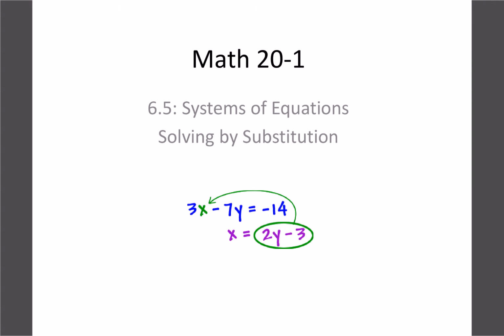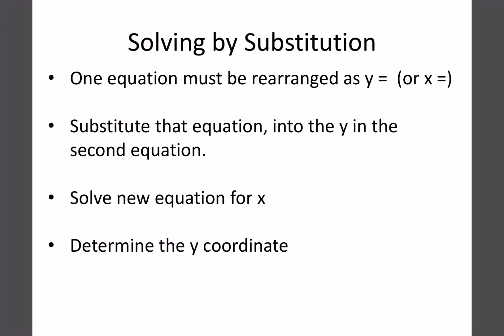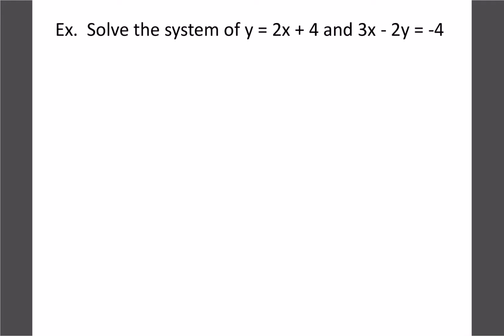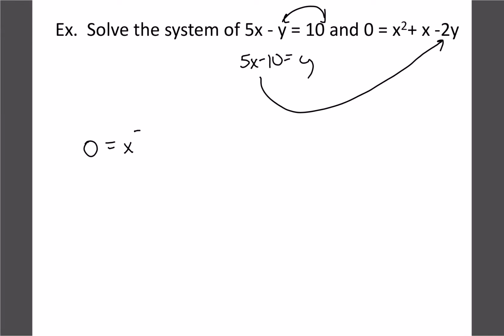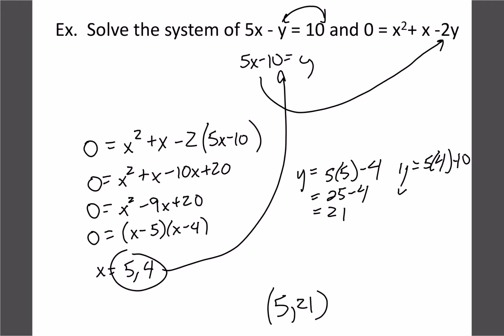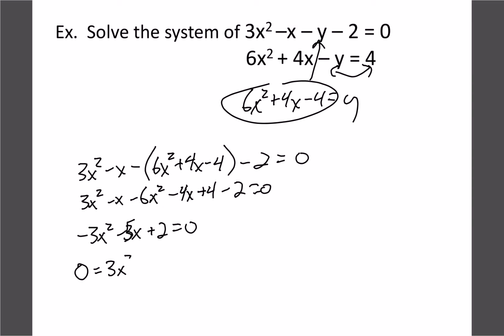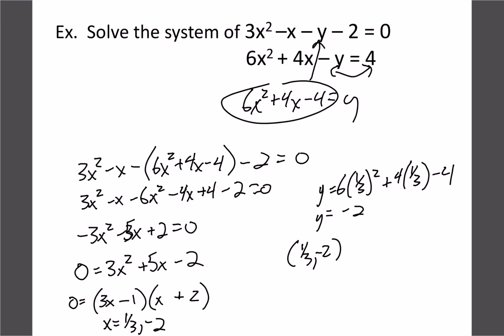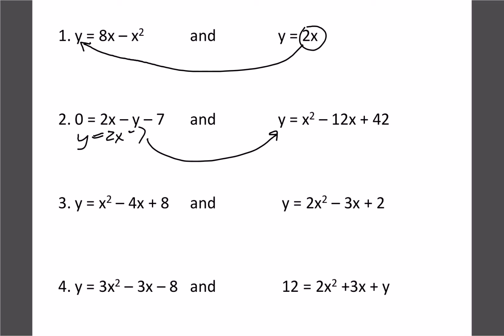6.5 Systems by Substitution